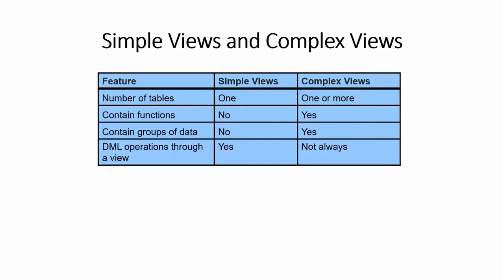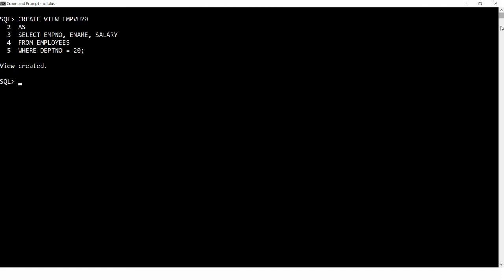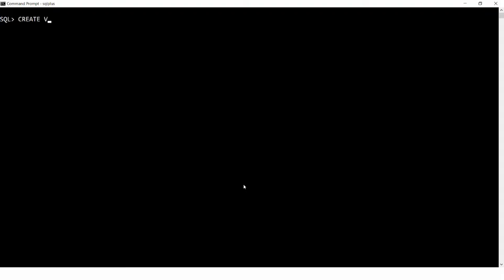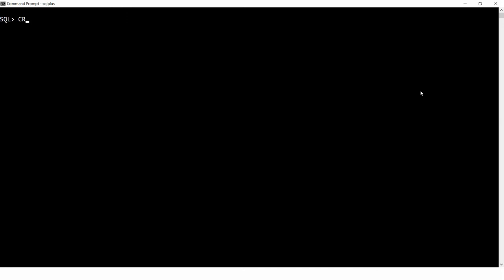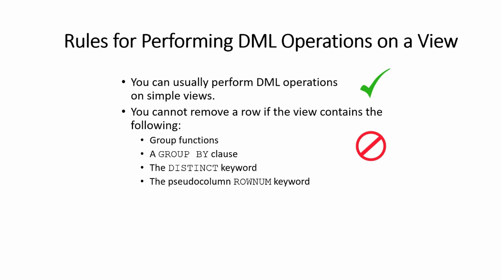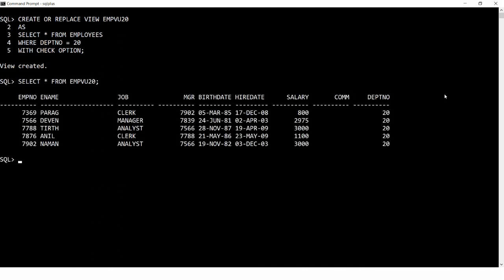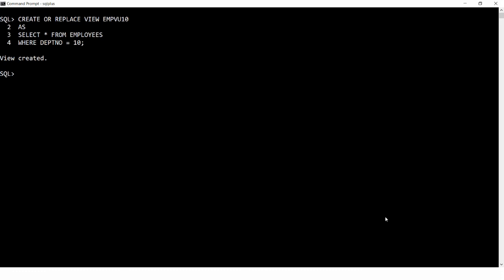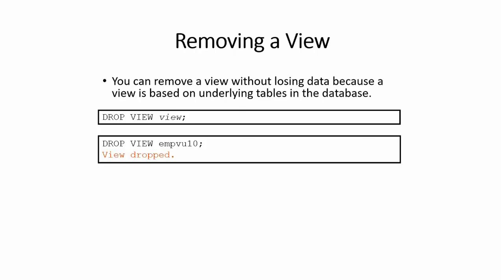View in SQL - Simple View, Complex View, With Read Only View and With Check Option - Practical Demo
This video demonstrates the concept of view in SQL.
It also explains the concept of simple view and complex view. It also explains the concept of read only view and with check option in SQL.
It also explains the rules for performing dml operations on a view.
Creation of view with alias in sub query.

Each topic explains with practical demonstrations